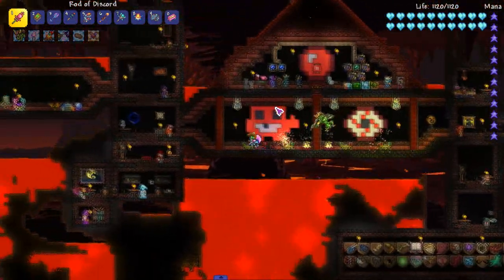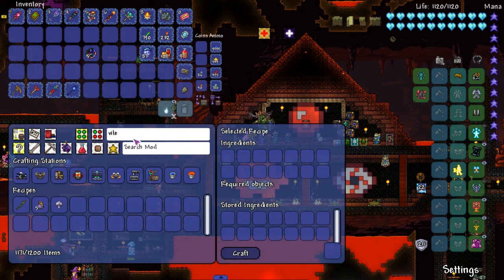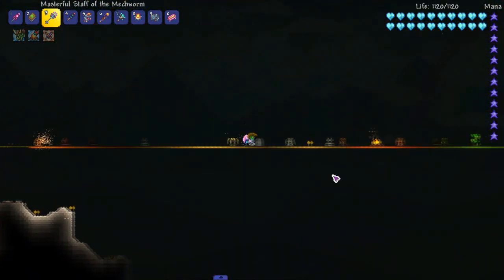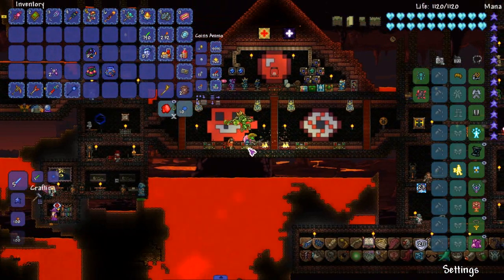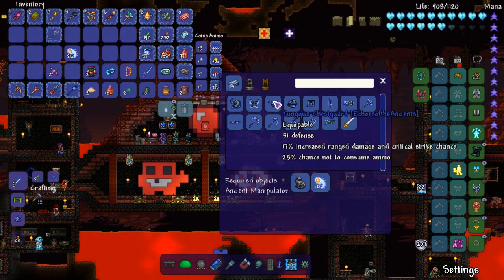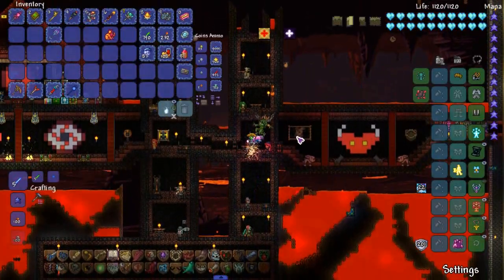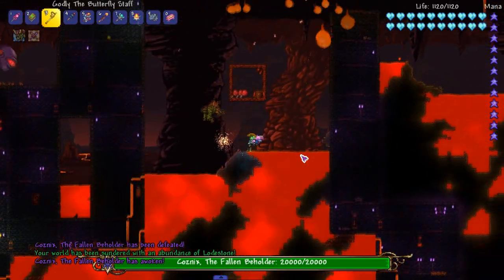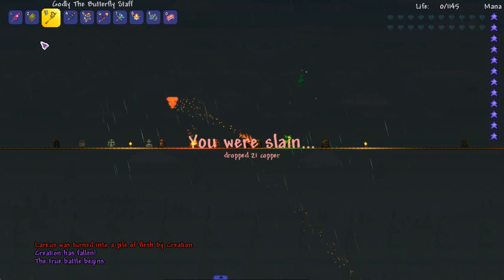SCARIEST WORM BOSS?!? - Terraria 1.3 MODDED SEASON 2 v3 - Ep.48 (BONUS)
IS THIS LARKUS'S FINAL ADVENTURE?